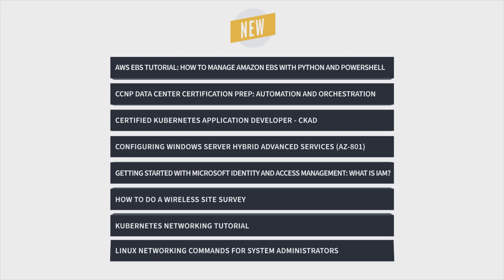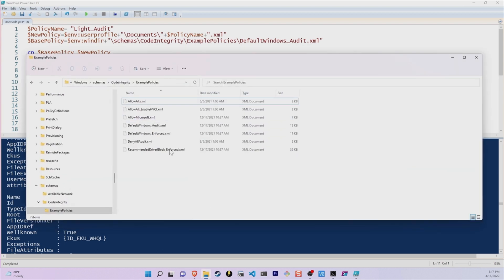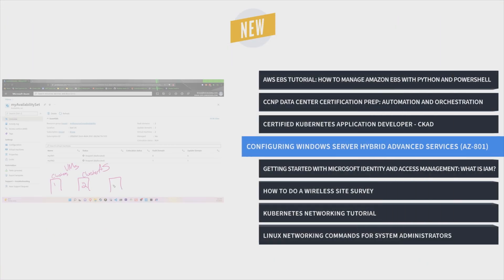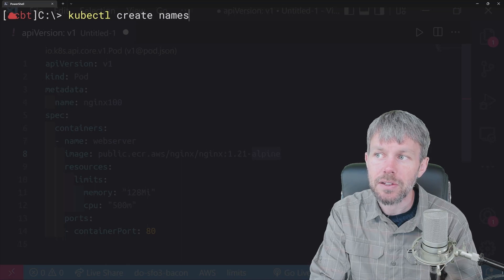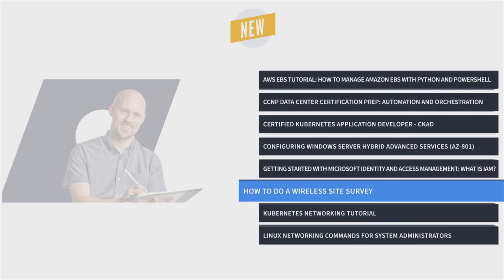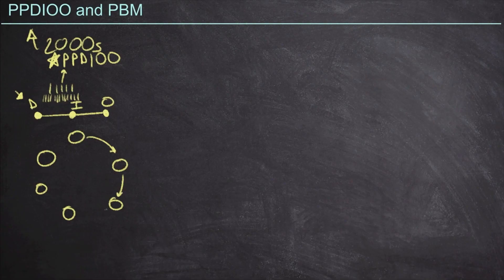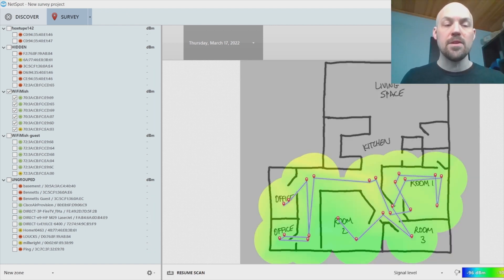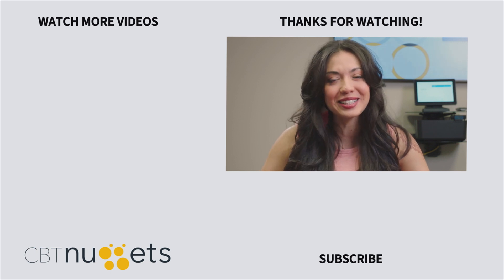New IT Training Courses | CBT Nuggets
Managing failover clustering. Building scalable apps and tools in Kubernetes. Performing wireless site surveys. These are just several of the topics you’ll find covered in our latest training releases. Discover which ones best fit your career needs and goals today!